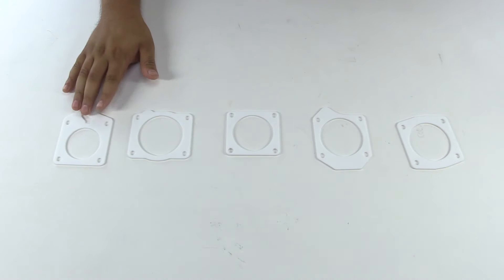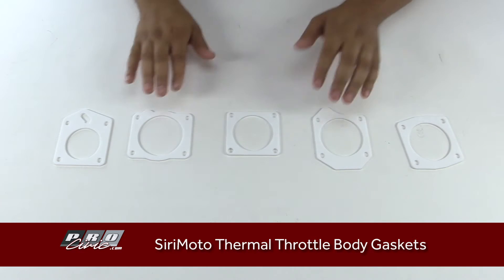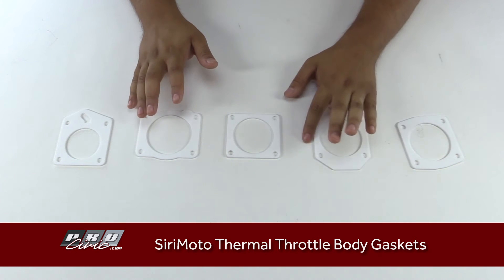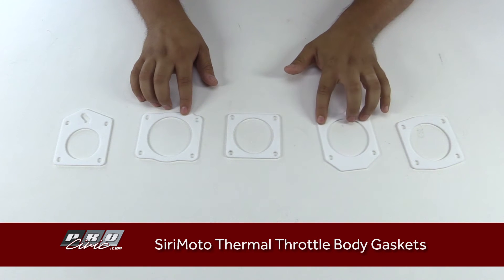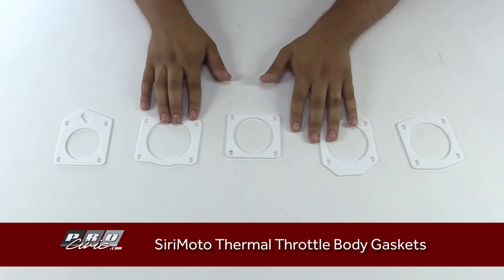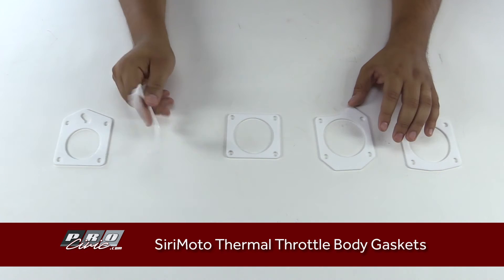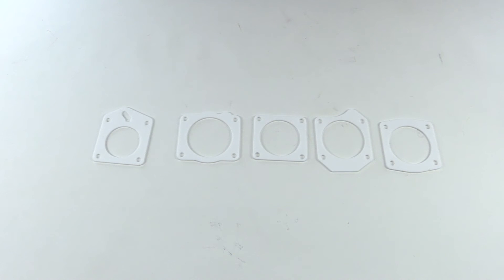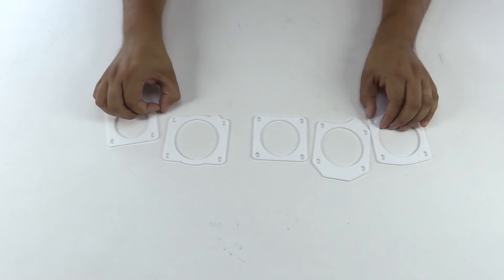SiriMoto Thermal Throttle Body Gasket - Unboxing/Review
For more information and/or to purchase a SiriMoto Throttle Body Thermal Gasket, follow this

In this video, Rudy goes over some of they key features that are offered by the SiriMoto Throttle Body Thermal Gasket.

Key Features of the SiriMoto Throttle Body Spacer and Thermal Gasket:

*Increases horsepower by greatly reducing heat transfer from the intake manifold to the throttle body and incoming air.
*Works great with a SiriMoto throttle body spacer.
*Made from one of the best heat dissipating material known for automotive use. It basically creates a "thermal barrier" that hardly any heat can pass through.
*Rated up to 500 deg. F.